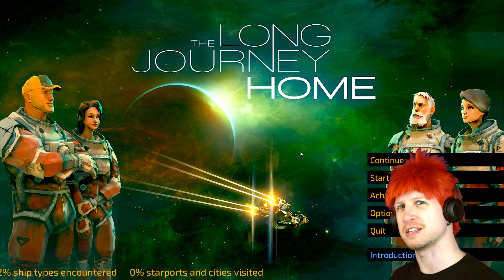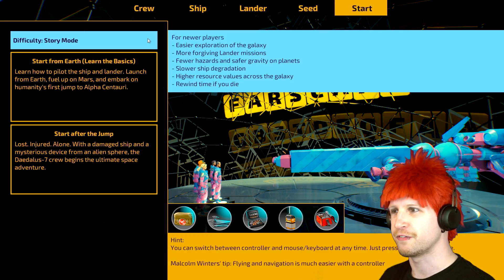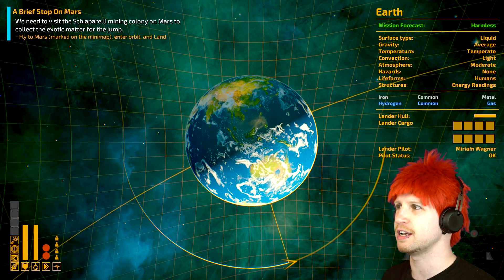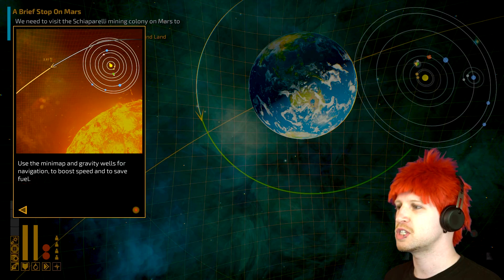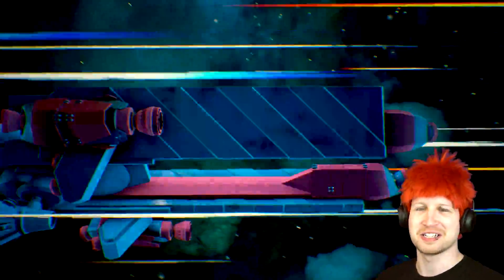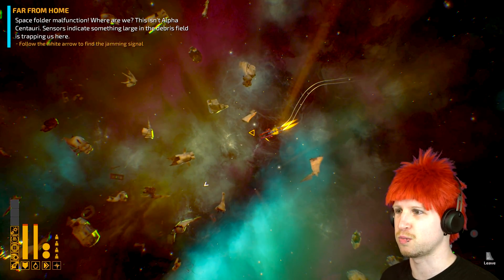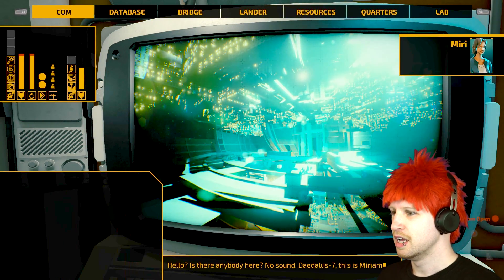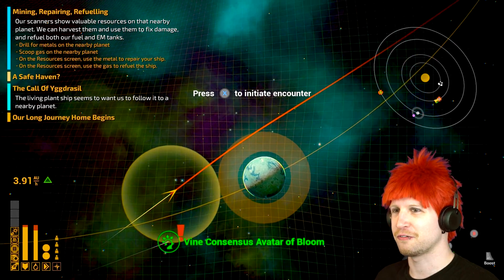OPEN WORLD SPACE EXPLORATION SIMULATOR! | The Long Journey Home Gameplay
✎ While I don't usually play games like this, TLJH is very interesting and worth seeing.
GAME: The Long Journey Home
PRICE: $39.99, £33.99
DEVELOPER: Daedalic Studio West
PUBLISHER: Daedalic Entertainment
WHAT IT IS: Explore an endlessly shifting universe. Forge alliances with powerful alien races. Harness your crew’s skills, from research to archaeology to space combat. Do whatever it takes to get Home.